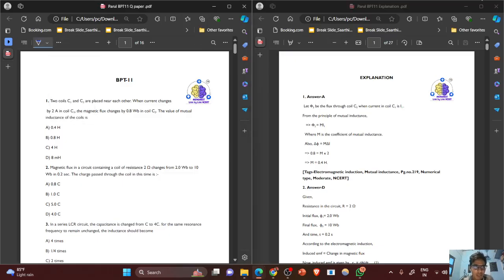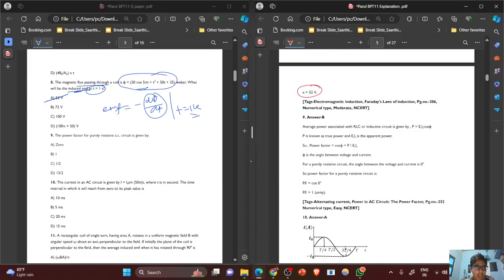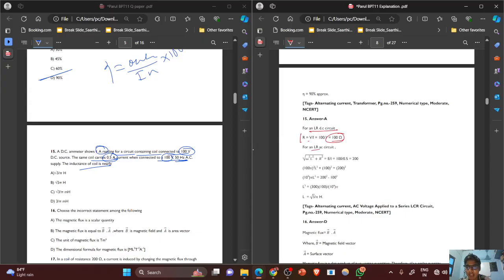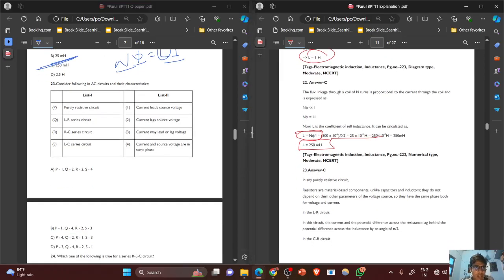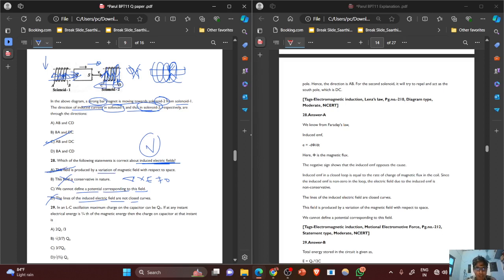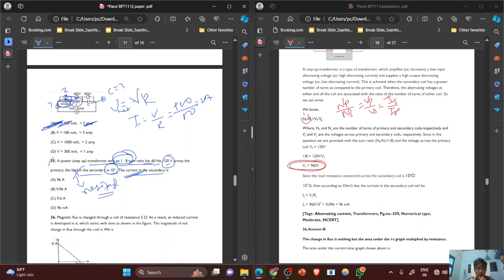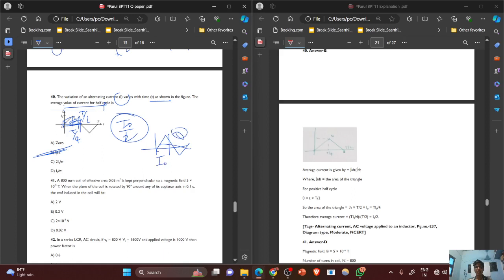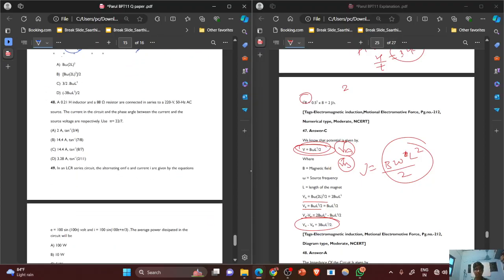Brahmastra Test Series 2025 ❤️| Physics Solution | Part Test-11I Part- 1I